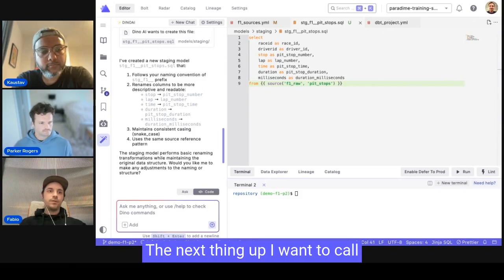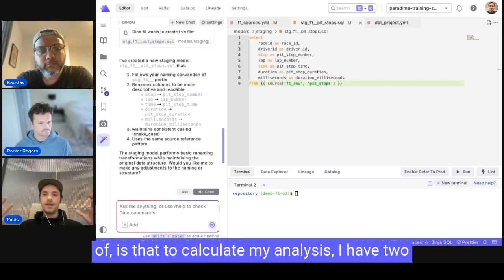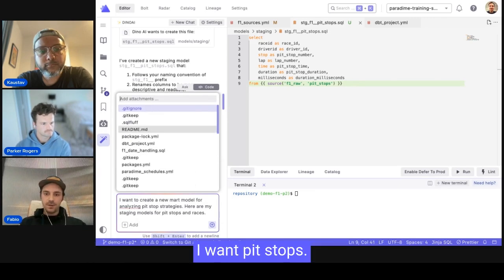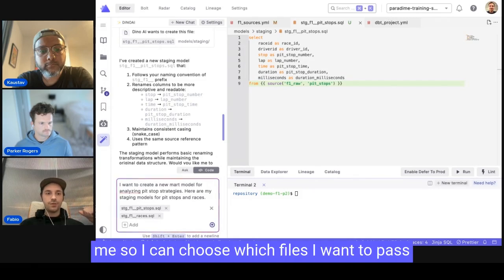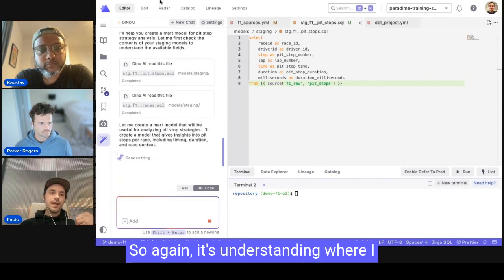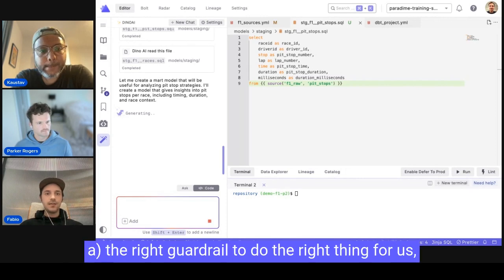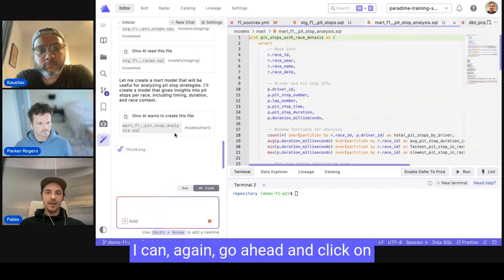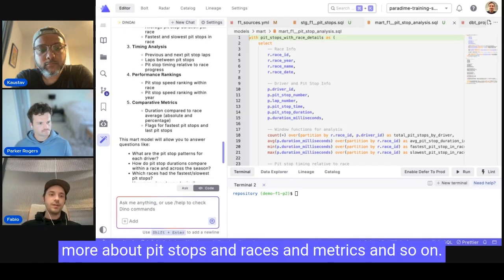DinoAI Context: Build Complex Models by Combining Multiple Sources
Building complex analytical models often requires understanding relationships between multiple data sources. DinoAI context lets you combine files to create sophisticated models instantly.

🔹 What you'll see in this video:
✅ Pass context from multiple source files simultaneously
✅ Generate a marts model that combines data intelligently
✅ Create proper joins and relationships automatically
✅ Build business logic without writing a line of SQL

DinoAI understands the connections between your data sources—just tell it which files to reference.